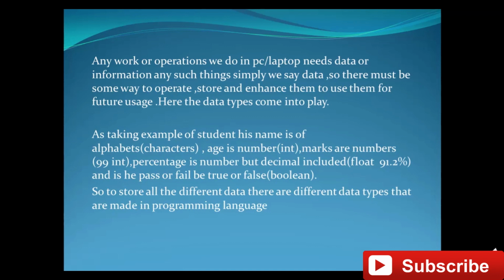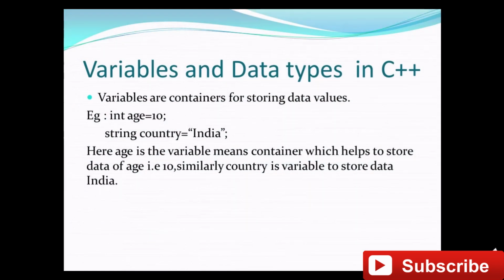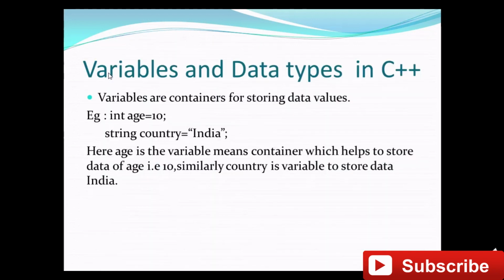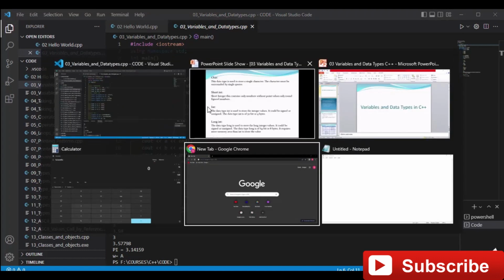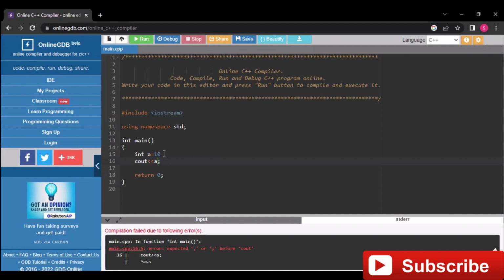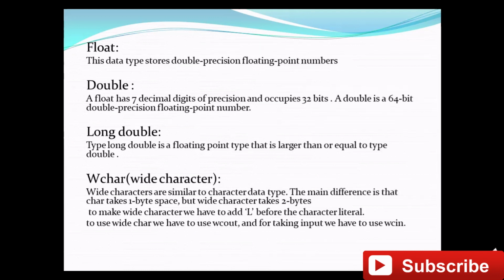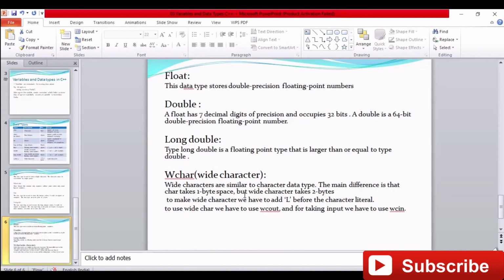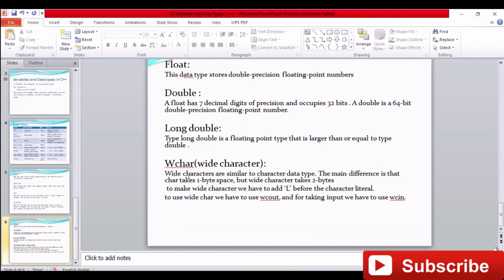03 Variables and Data Types in C++ || C++ COURSE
In this video we have discussed about what are variables and datatypes with examples.